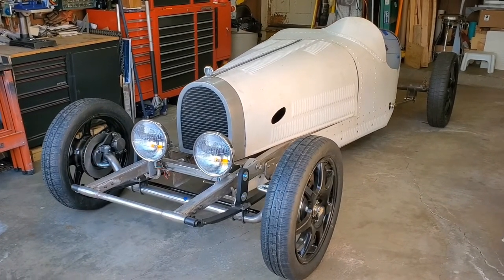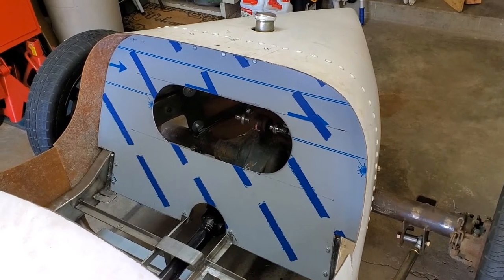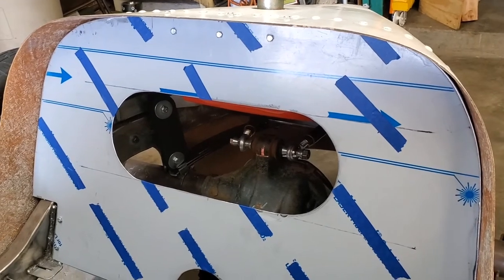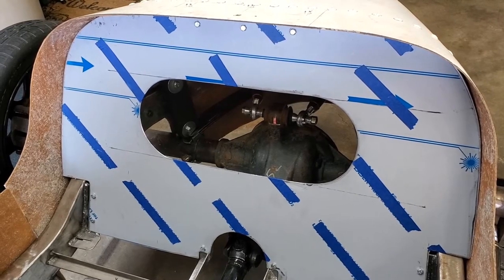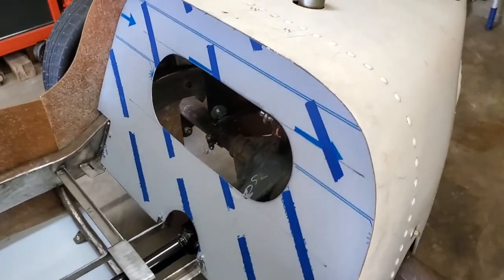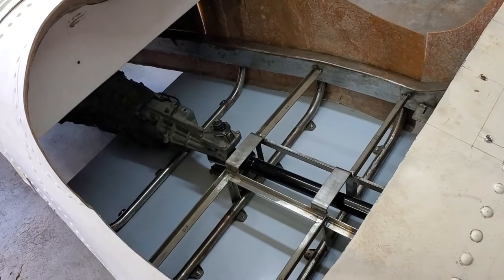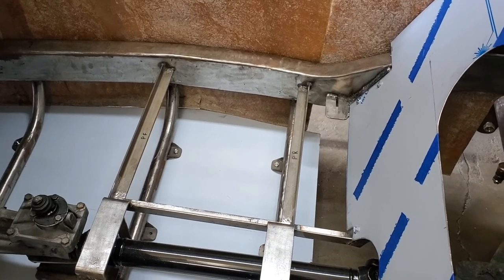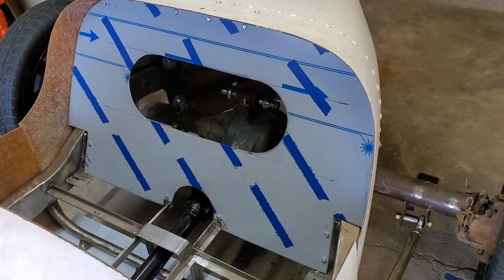Floors and more on my Bugatti Type 35 recreation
This one time, I cut and trimmed until I had something that resembled aluminum interior panels for my 1927 Type 35 build.